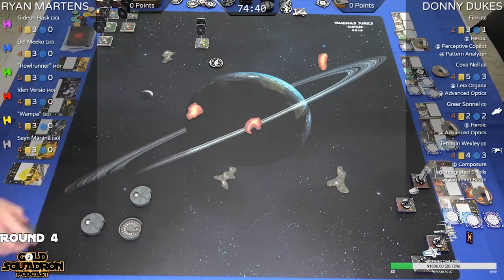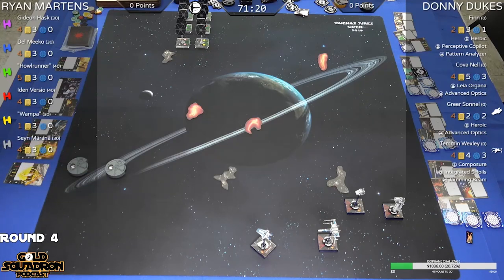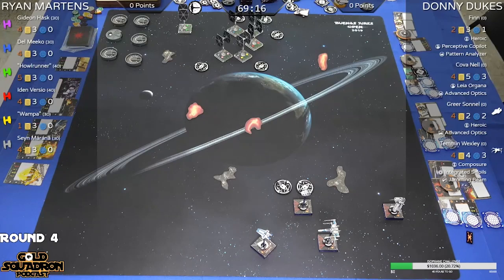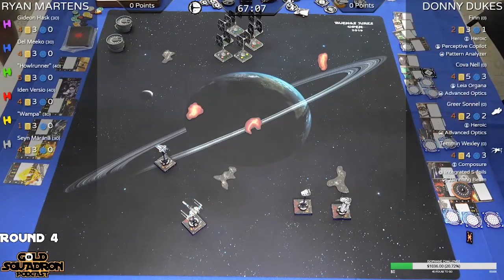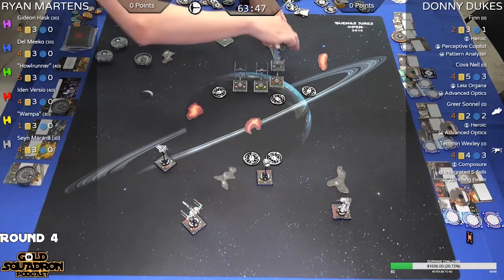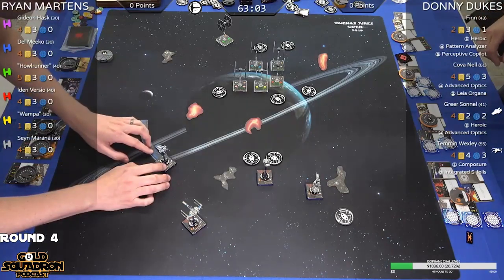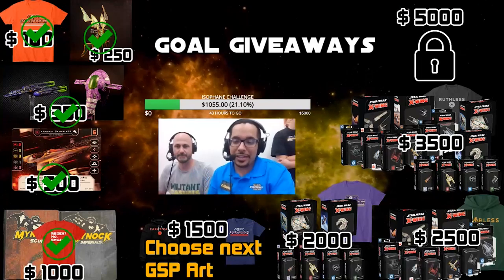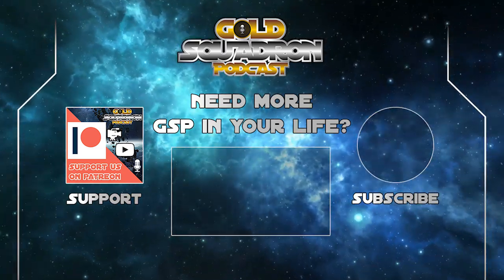Ryan Martens and Donny Dukes- Sacramento Hyperspace Trials- Round 4